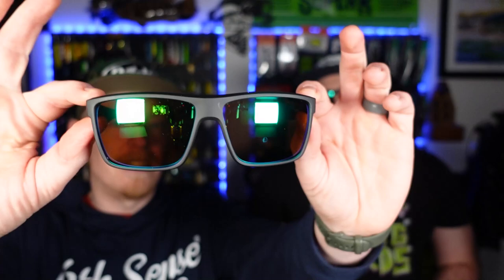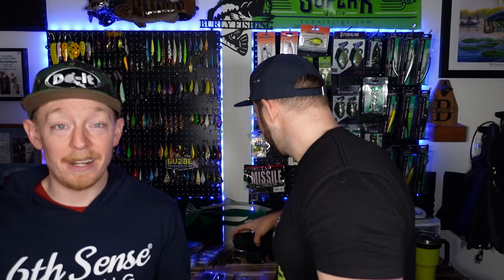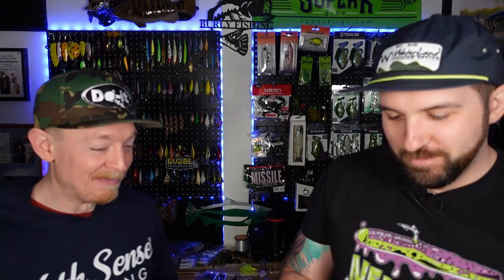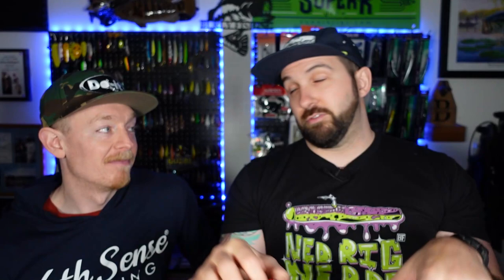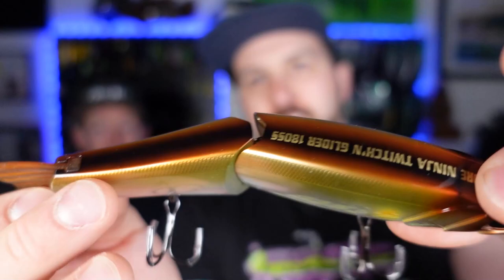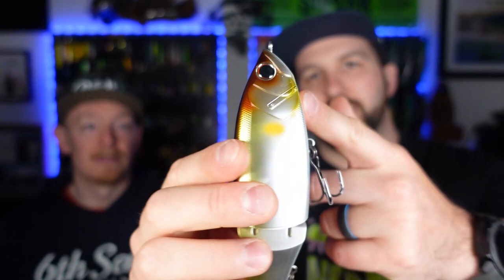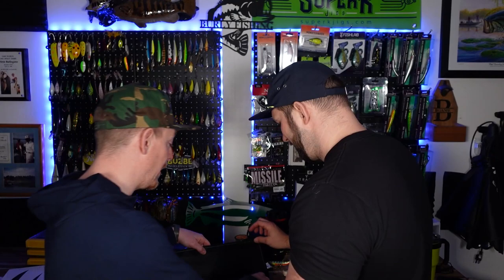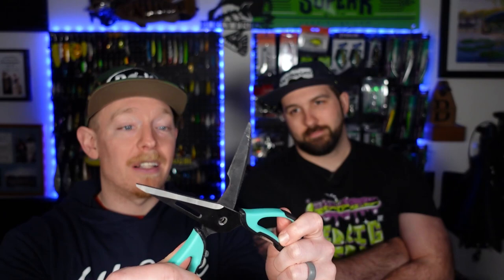HALF OFF Tackle Warehouse Haul!? Clearance Unboxing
Apologies in advance for the audio in this one, we had issues, but we have some awesome stuff in this video. We've got some new 2022 product from Waterland eyewear and a new sponsor from our podcast. Danco sent us a load of awesome tools and knives. You won't believe the value. On top of all of that we hit up the tackle warehouse clearance bin and found some gems!